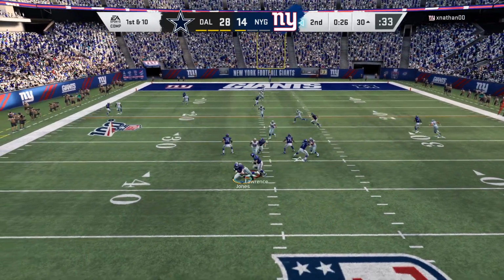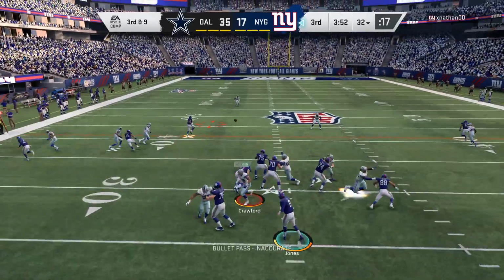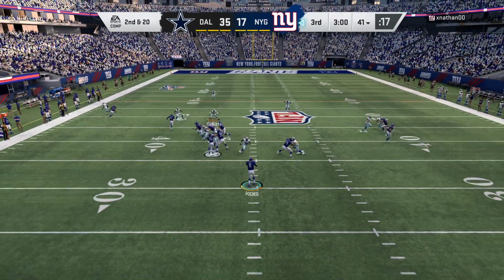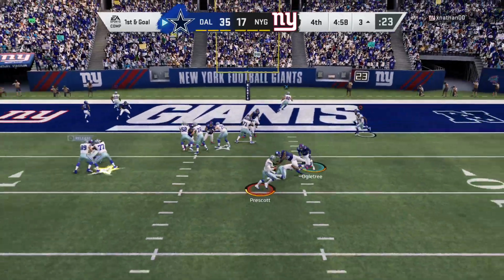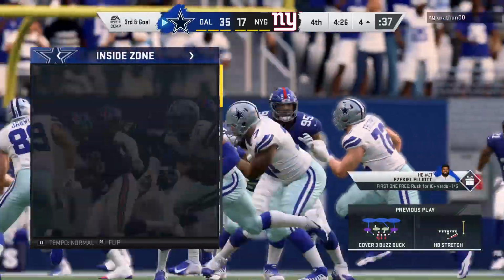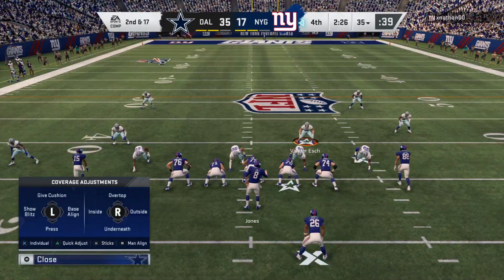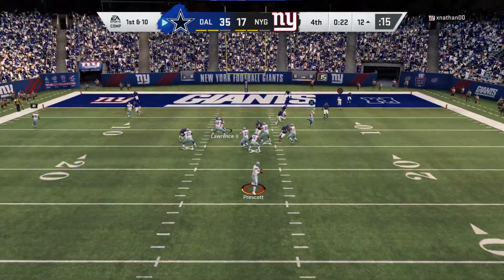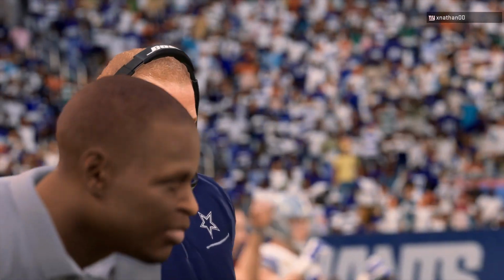Madden NFL 20_20190827191454